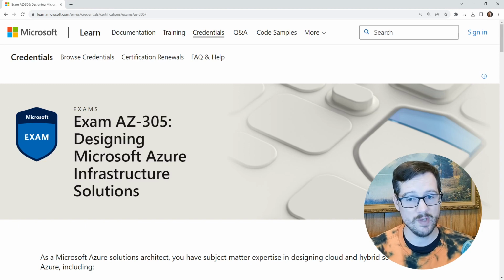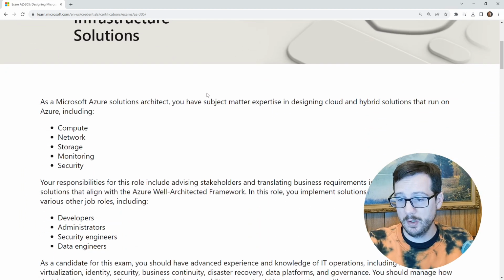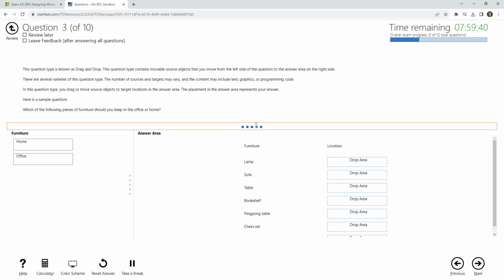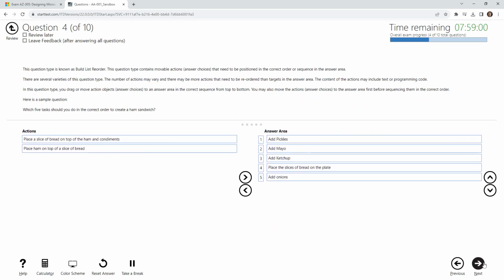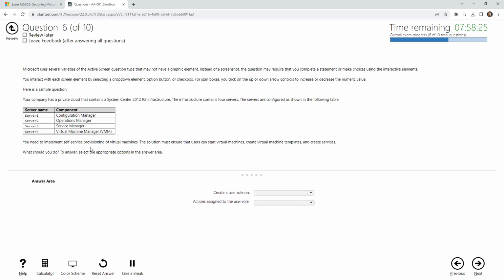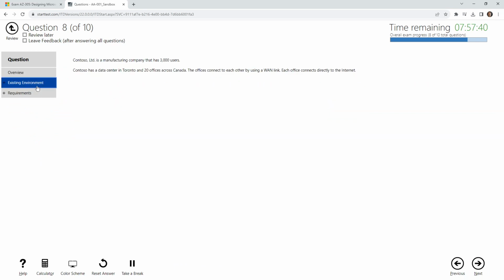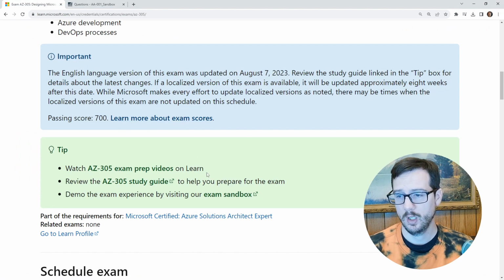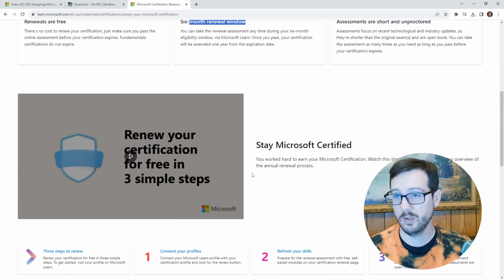AZ 305 - Review Sandbox Questions